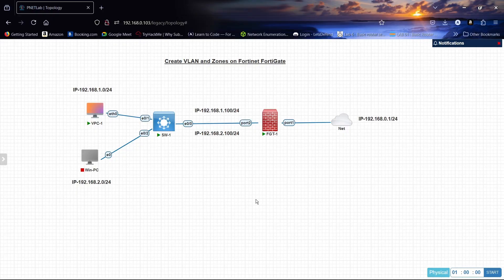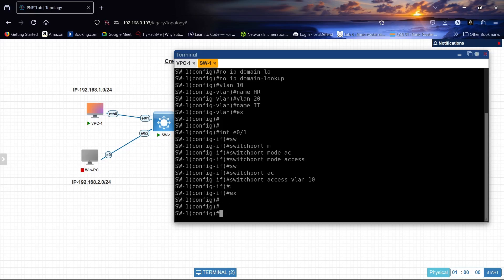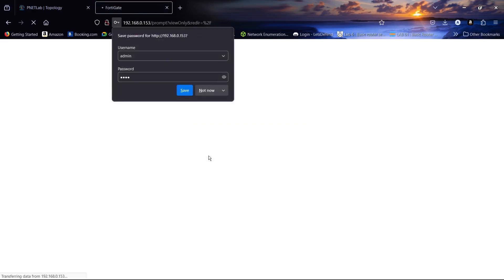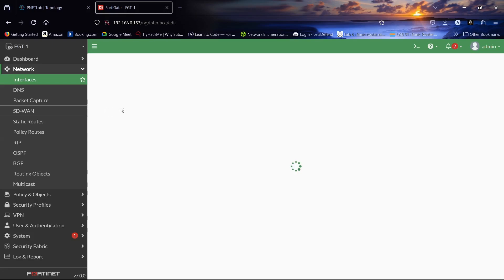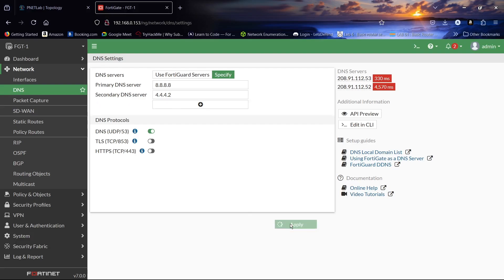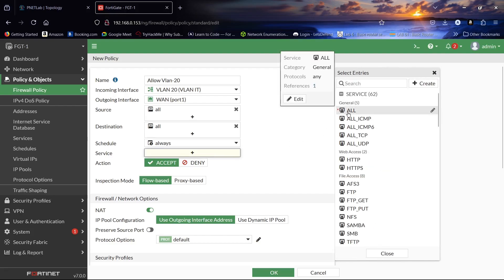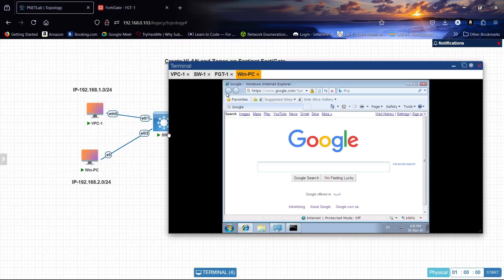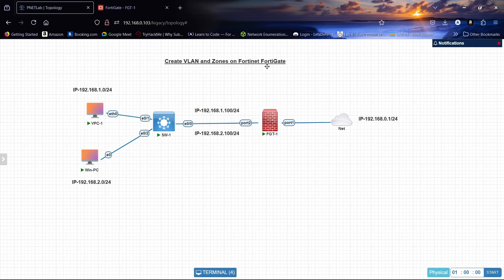Create VLANs and Zones on FortiGate Firewall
Configuring and Creating VLANs and Zones on Fortinet FortiGate

Description: Unlock the full potential of your Fortinet FortiGate Firewall with our detailed, step-by-step tutorial on configuring and creating VLANs and Zones. In this video, you'll learn how to:

Access the Fortinet FortiGate dashboard

Navigate to the VLAN settings

Create and configure VLANs

Set up and manage Zones

Integrate VLANs with Zones

Test and verify your configuration

Enhance your network segmentation and security with Fortinet's advanced VLAN and Zone features. Watch, learn, and optimize your network infrastructure today!